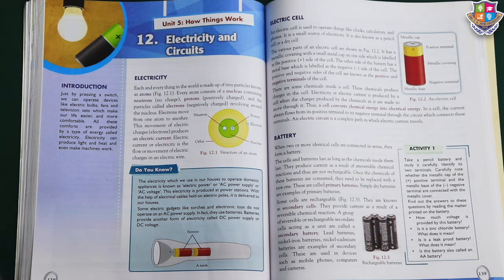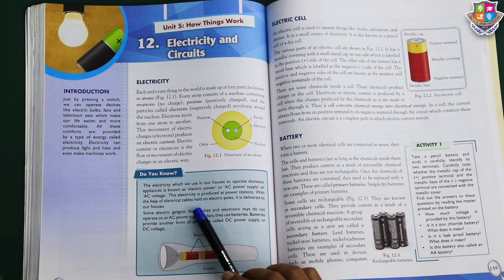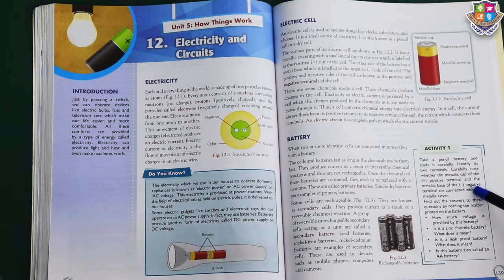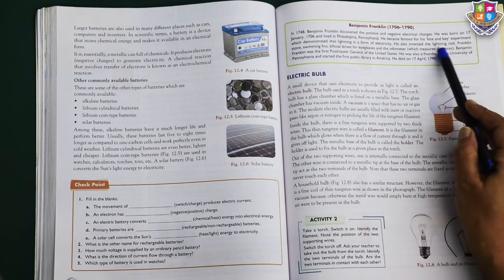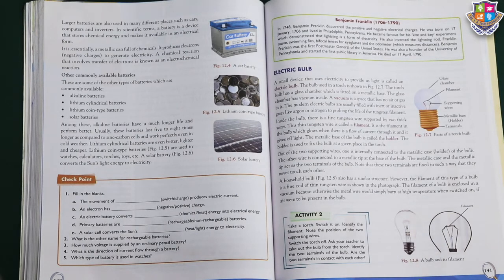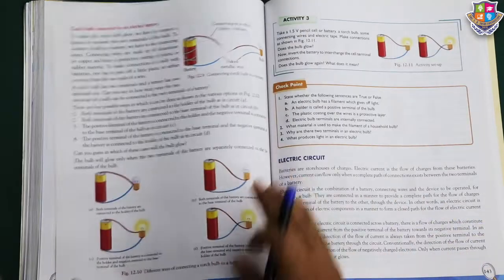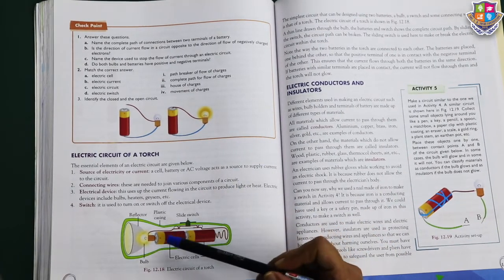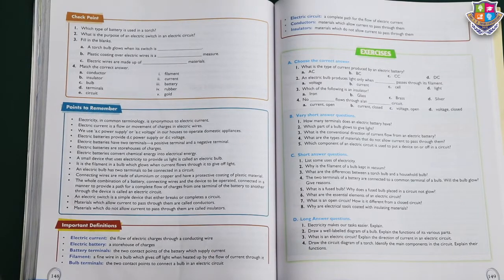Grade 6 | Science | Electricity and Circuits | Part 1